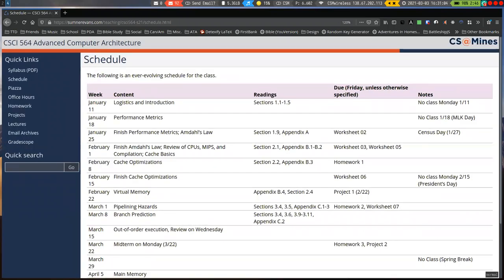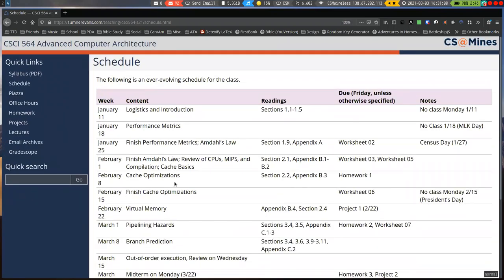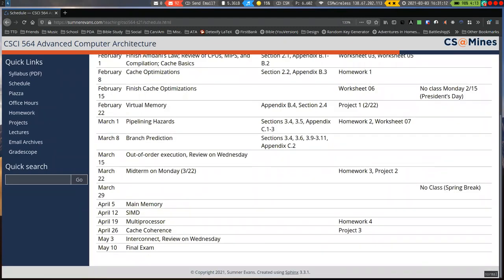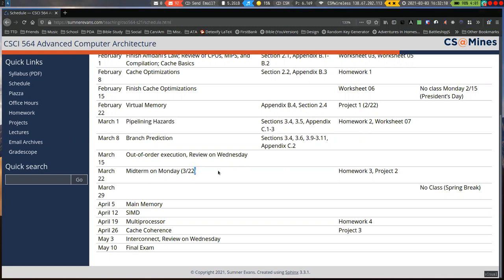Advanced Computer Architecture S21 - Lecture 13